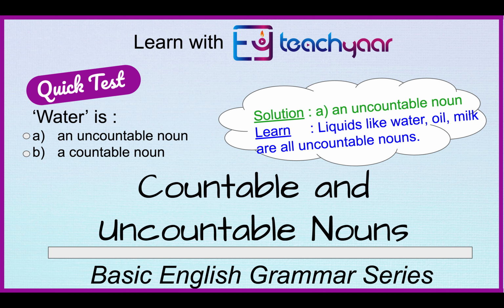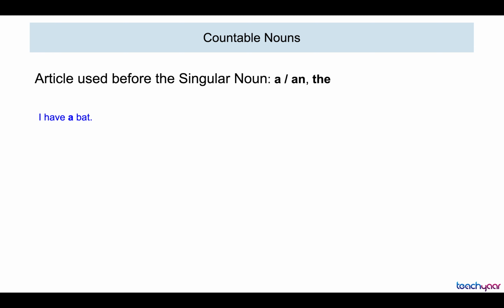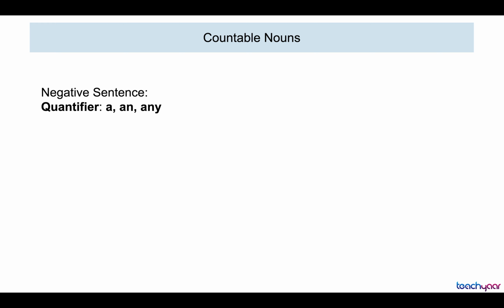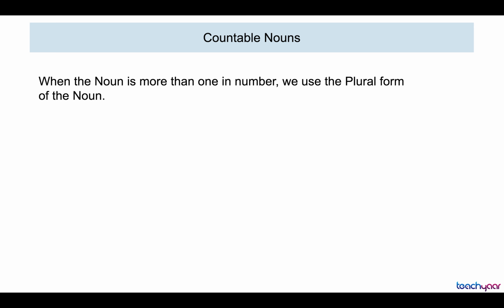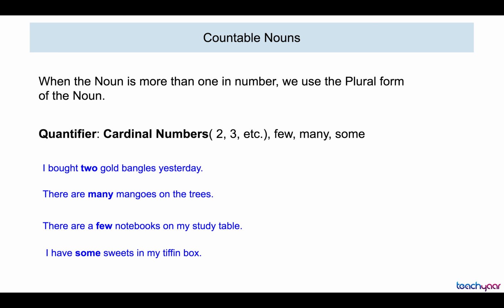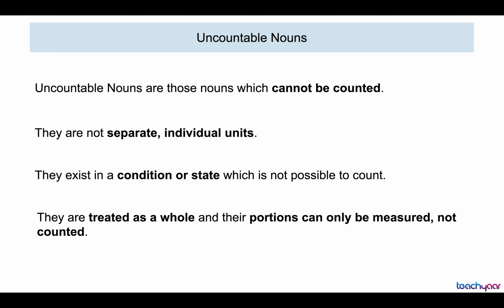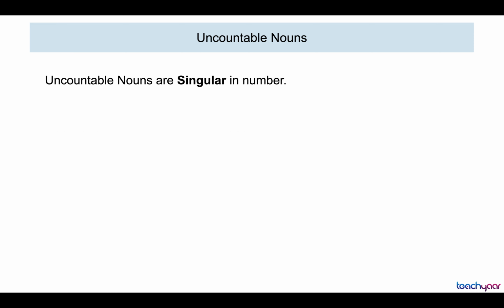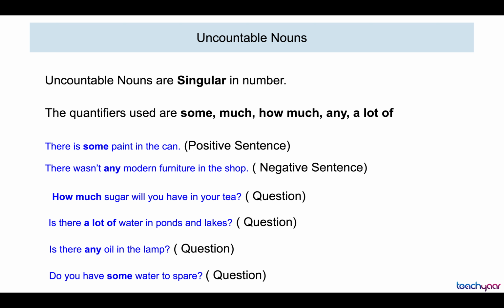Types of Nouns : Countable and Uncountable Nouns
In this video of the Basic English Grammar series by TeachYaar, the classification of nouns into countable and uncountable nouns has been discussed with relevant examples.